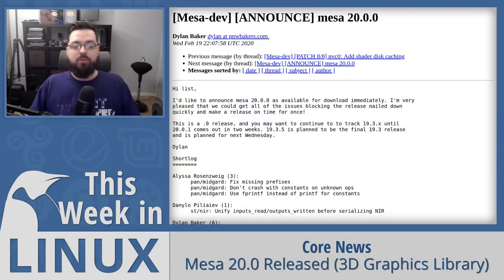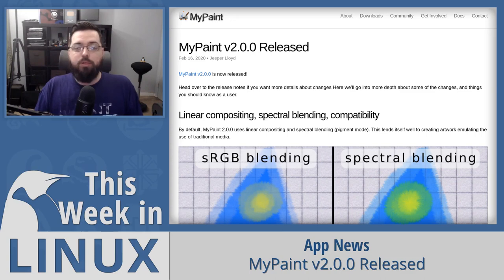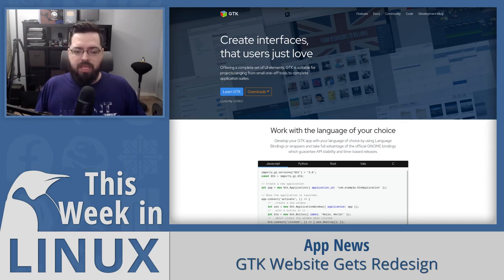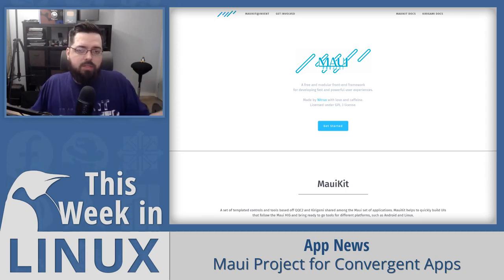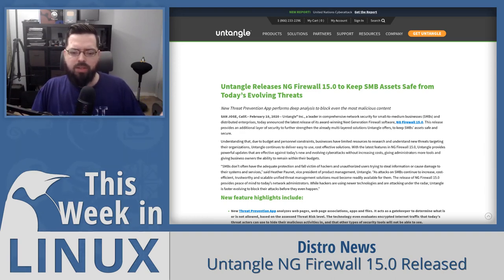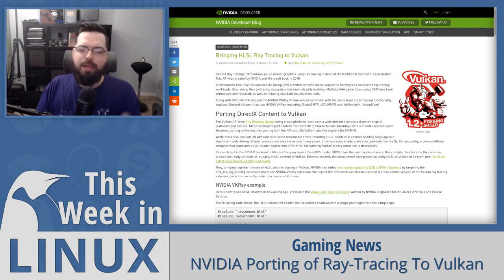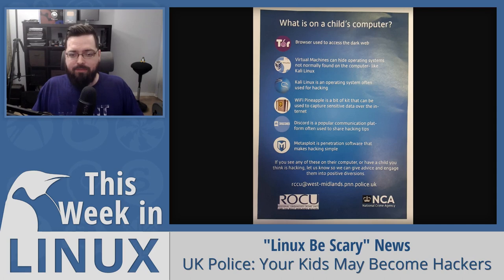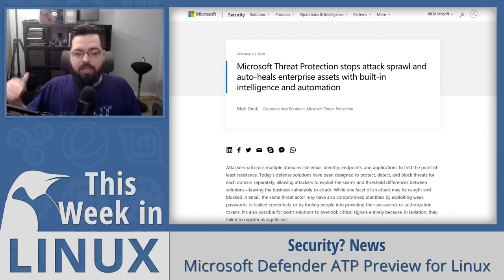This Week in Linux 94: Mesa 20, PipeWire, Linux Be Scary, MyPaint, GTK, Microsoft Defender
This Week in Linux is a proud member of the Destination Linux Network!

On this episode of This Week in Linux, we got some new releases from core projects like Mesa & PipeWire and we also got some App News from MyPaint, GTK and a new convergent apps project called Maui. Then we'll check out some distro news regarding the Untangle Firewall and some Red Hat news about CoreOS Container Linux. Later in the show, we'll cover some really interesting news from Nvidia about Ray Tracing to Vulkan. Someone in the UK Police thought it was a good idea to warn parents their kids may become hackers and Microsoft announced their Microsoft Defender is coming to Linux. Then we'll round out the show with some great deals for Games, Books and Comics from Humble Bundle. All that and much more on Your Weekly Source for Linux GNews!

00:52 = Ryan (DasGeek) Intro
01:06 = Mesa 20.0 Released (3D Graphics Library)
02:28 = PipeWire 0.3 Released
04:26 = Sponsored by Digital Ocean
05:43 = MyPaint v2.0.0 Released
07:48 = GTK Website Gets Redesign
11:11 = Maui Project for Convergent Apps
14:04 = Become a Patron of TuxDigital
14:52 = TuxDigital on LBRY
15:47 = Hardware Addicts podcast from DLN
17:02 = New DLN YouTube channel (one stop shop)
17:55 = Join the DLN Forum to become part of the DLN Community
18:50 = Untangle NG Firewall 15.0 Released
20:44 = Container Linux Reaches End of Life
24:47 = NVIDIA Porting of Ray-Tracing To Vulkan
26:57 = UK Police: Your Kids May Become Hackers
32:15 = Microsoft Defender ATP Preview for Linux
36:31 = Humble Bundles Galore
44:04 = Outro